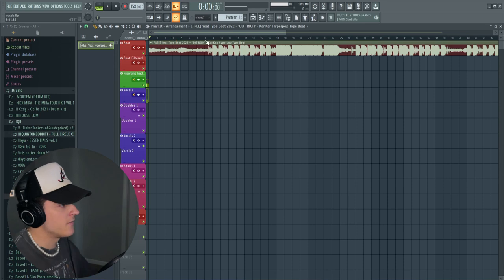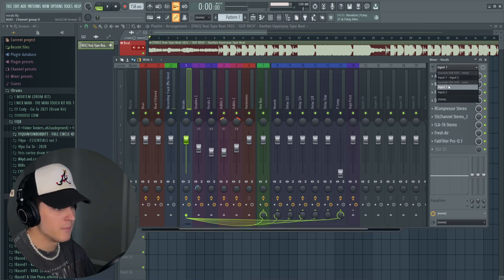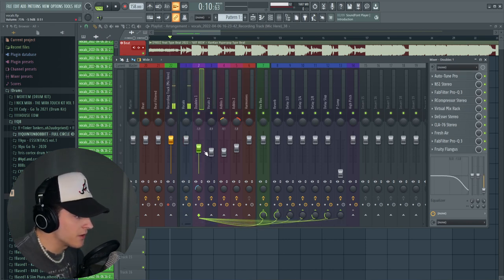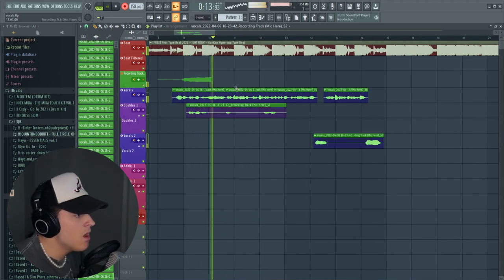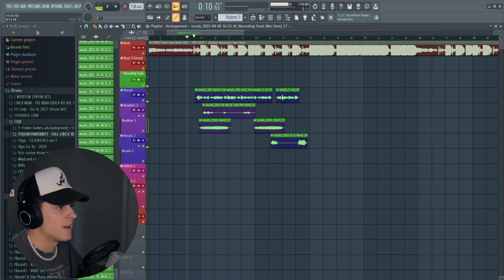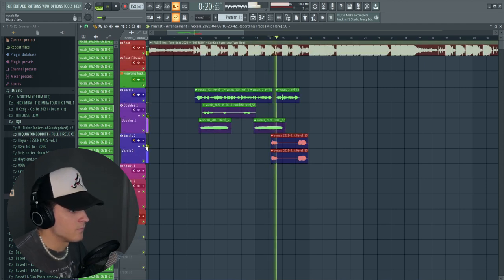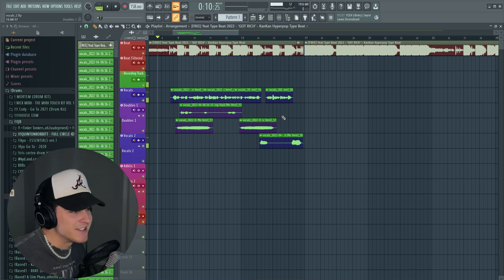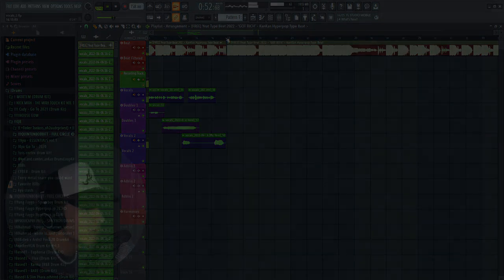The YEAT Adlib Effect | How to Sound like Yeat (Hyperpop, Rage Vocals)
▸ In this video I show you how get the yeat adlib effect you hear in all his songs.

Chapters:
0:00​ - Intro